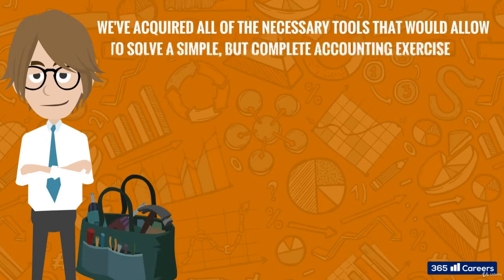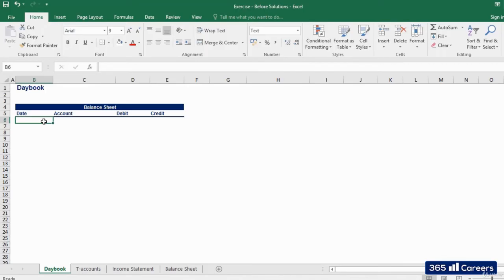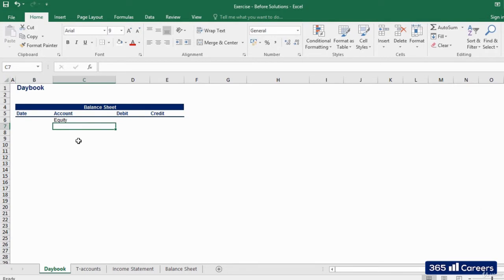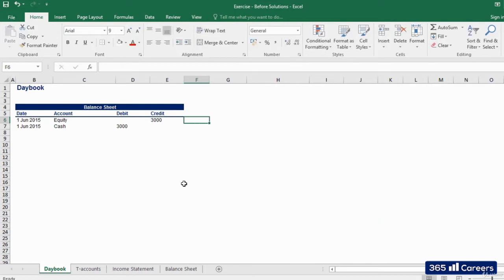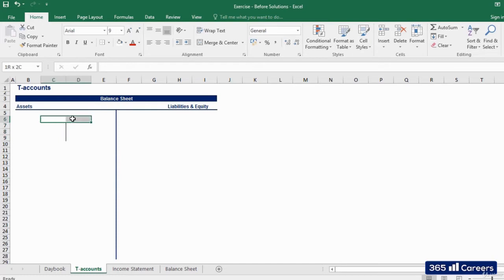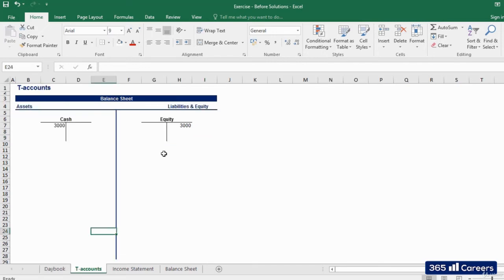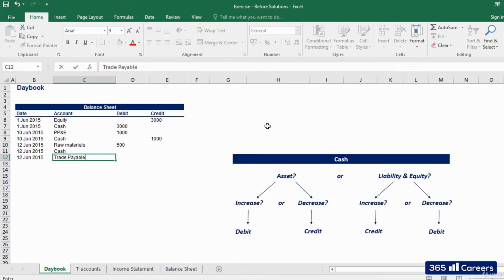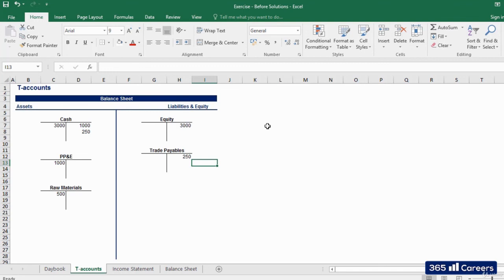Practical Exercise Bookkeeping entries + Building a P&L & a Balance Sheet 14